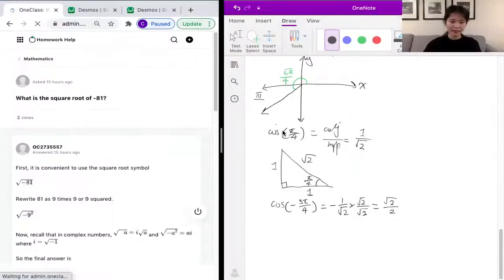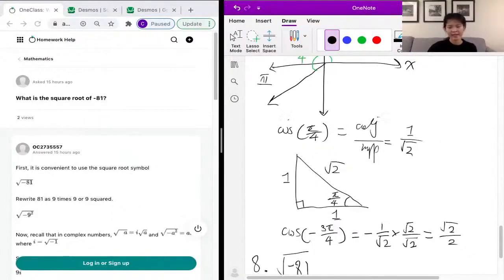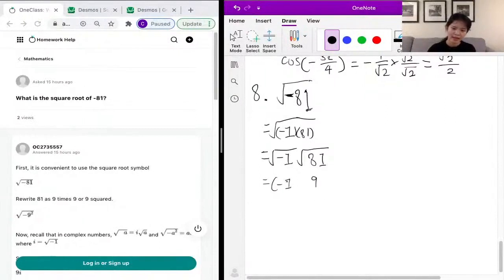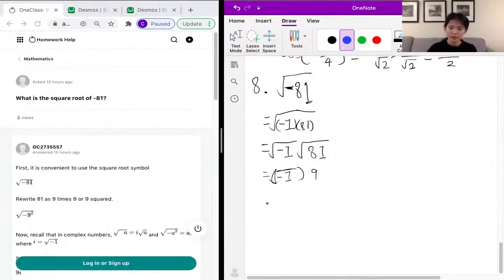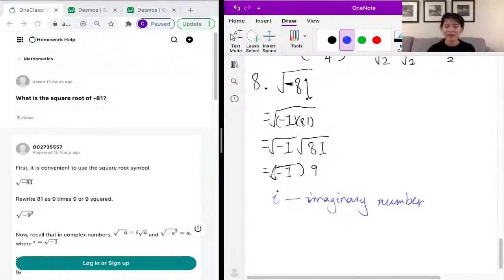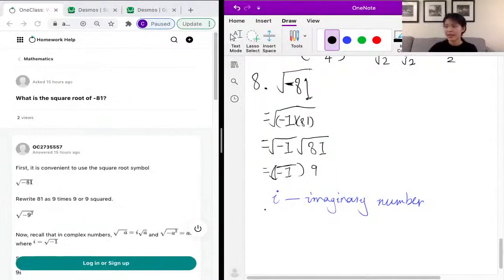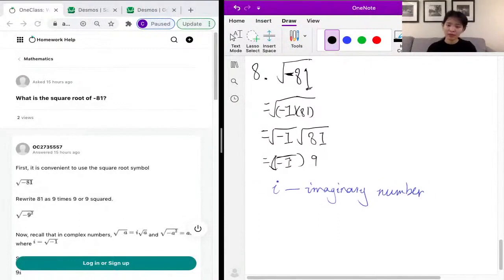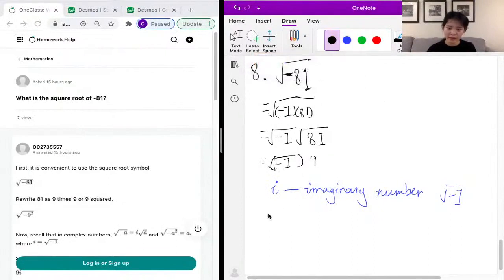What is the square root of -81?